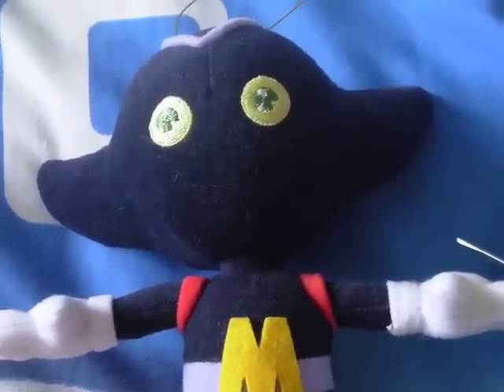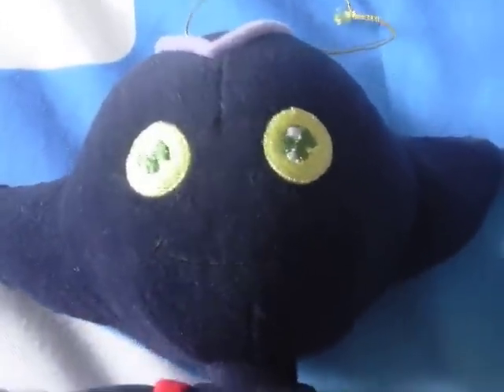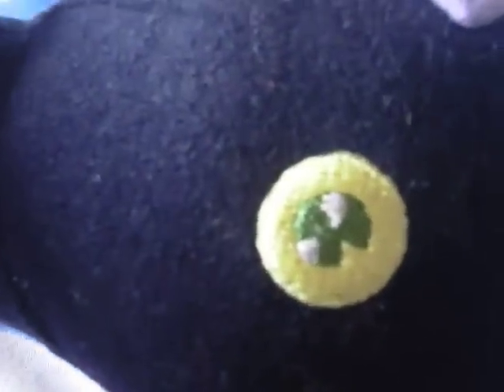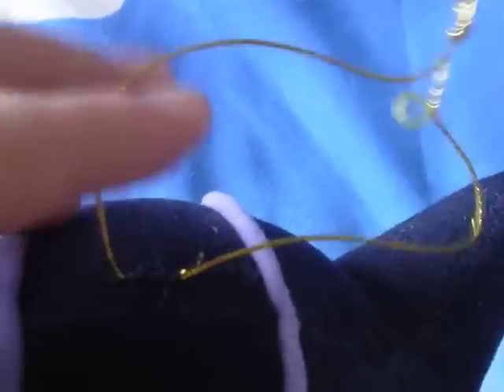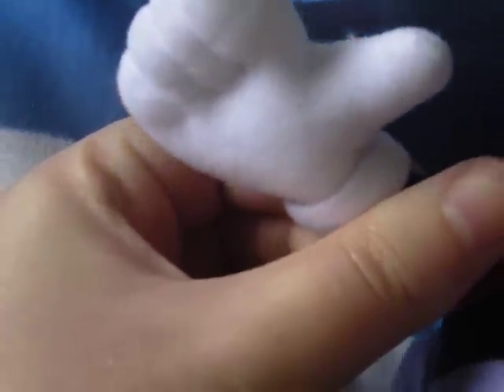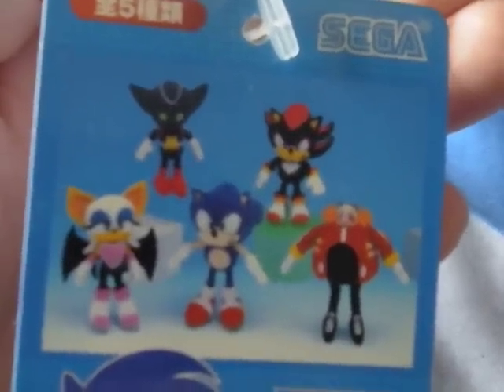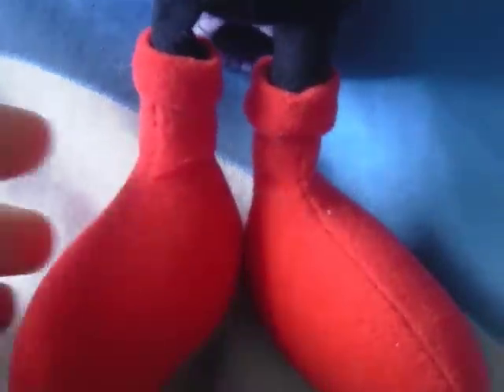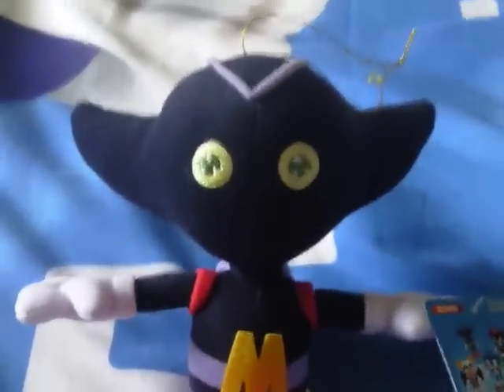Sonic X Vol.2 Bokun Plush Review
Bokun from the Sonic X volume 2 plush series.